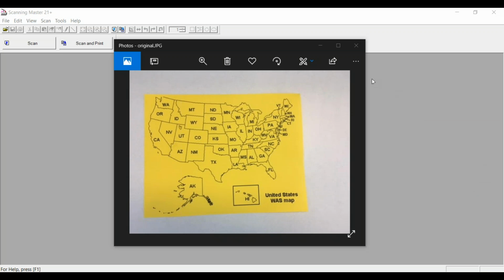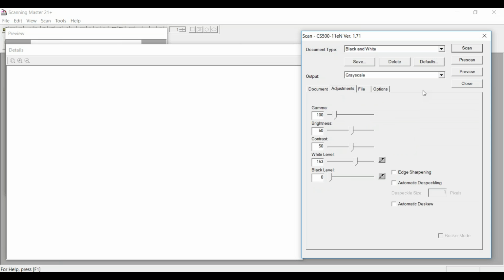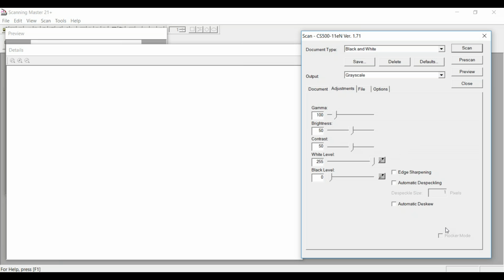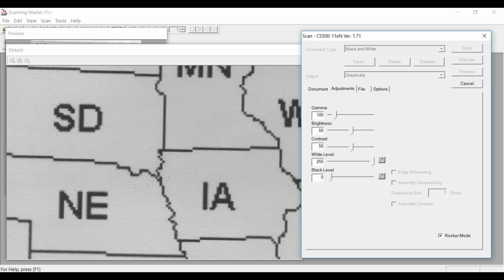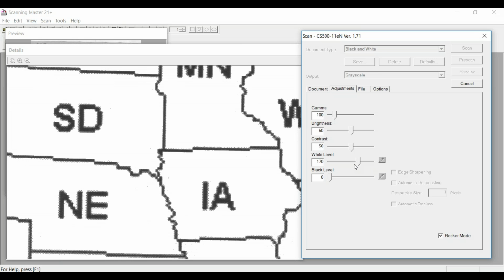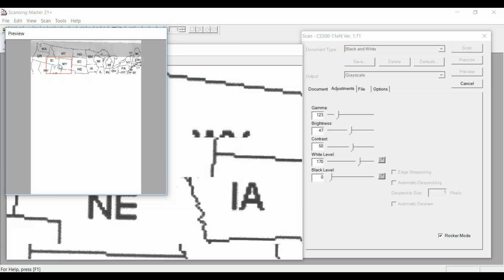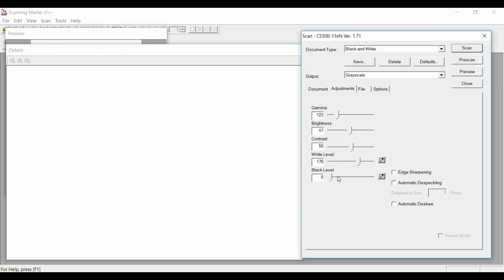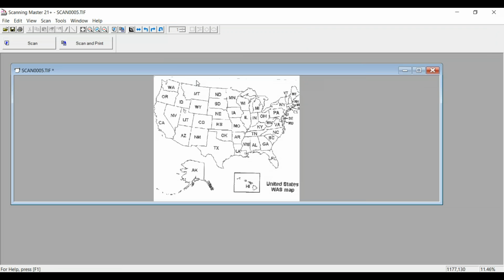Demonstartion of Rocker Mode using Scanning Master 21+ version 6.80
Scanning with Scanning Master 21+ is easy to remove warn yellowed age spots.  This short video explains how to make your copies look better than the orginal